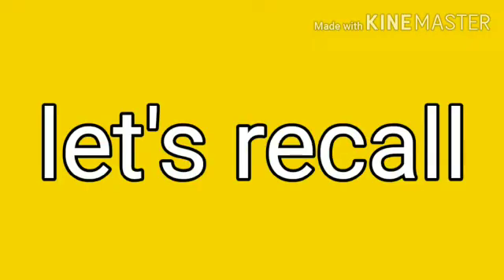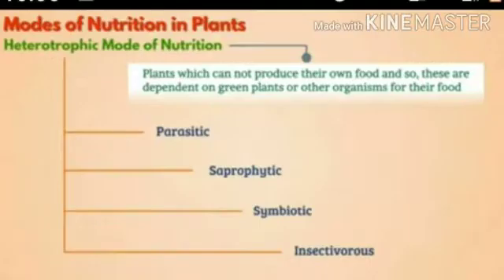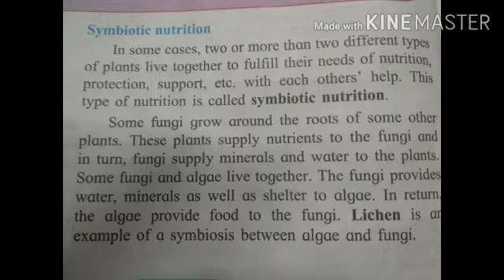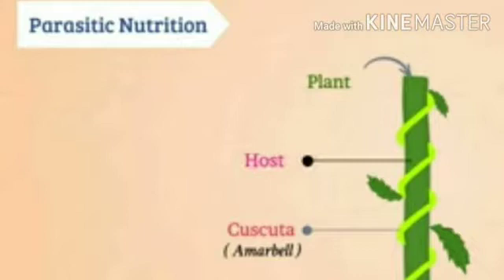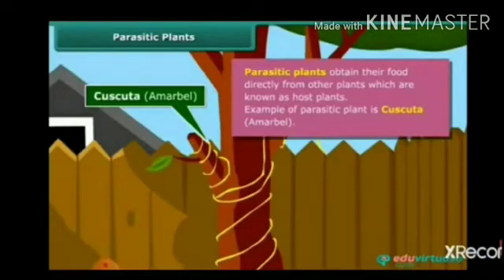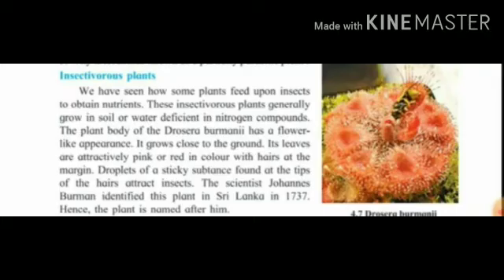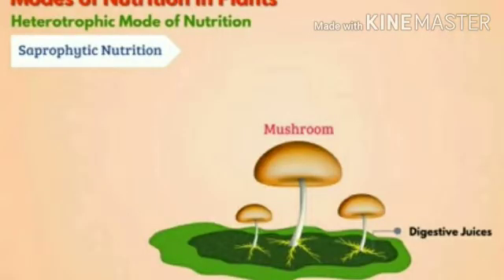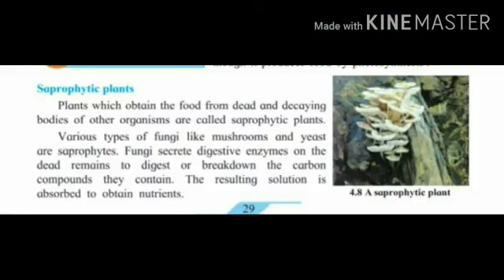7th General Science 22.09.2020